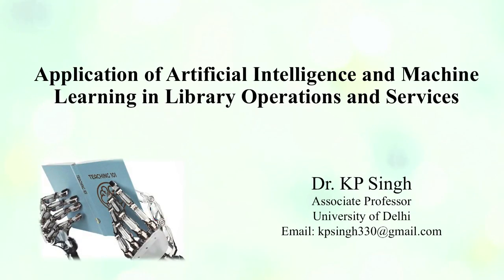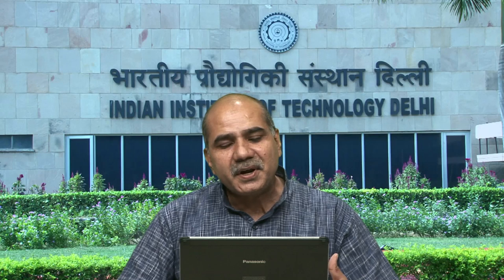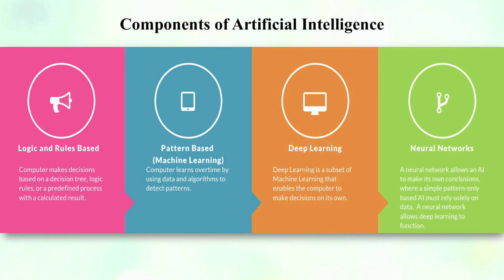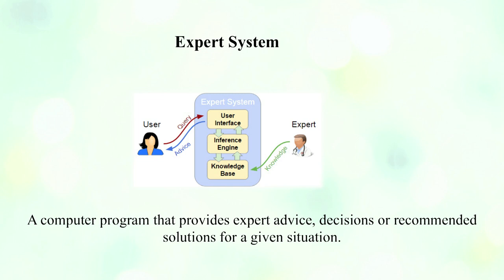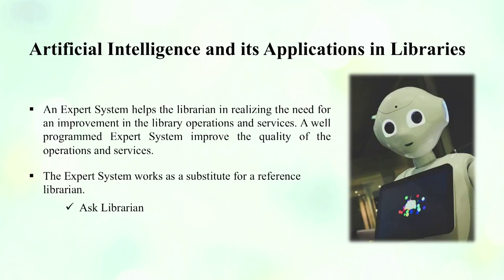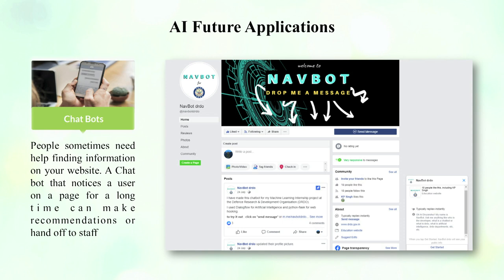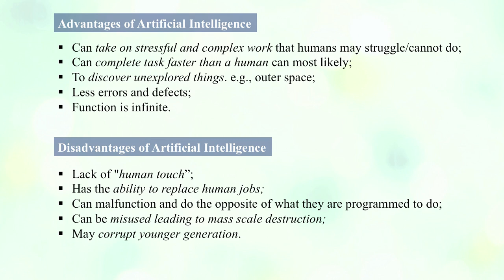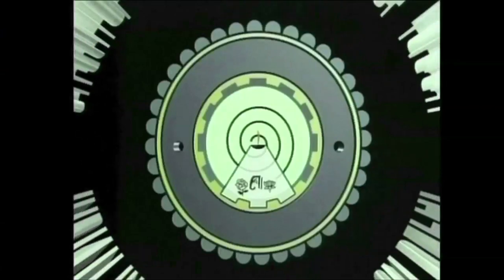ARPIT IITD Week 12: Application of AI and ML in Library Operations and Services - K.P. Singh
Application of Artificial Intelligence and Machine Learning in Library Operations and Services